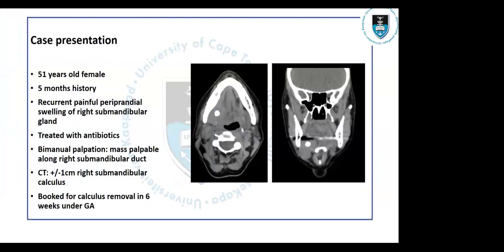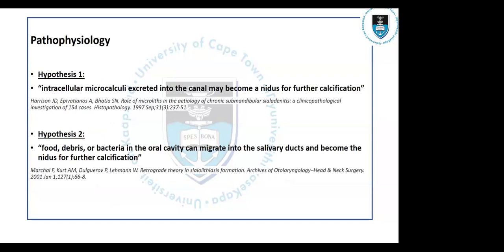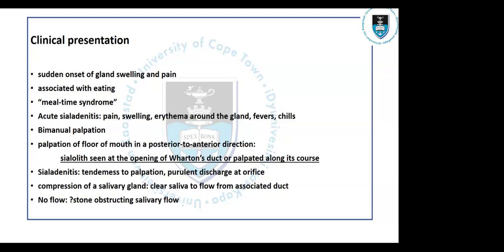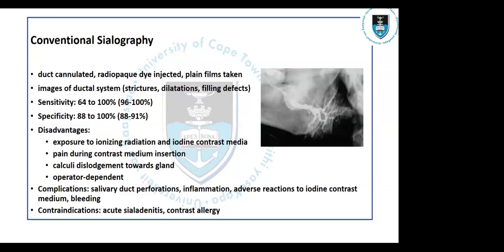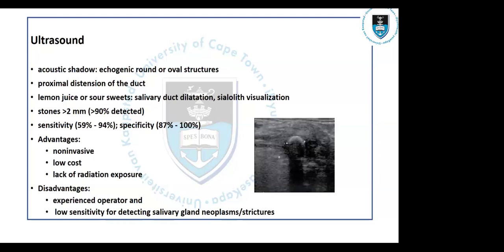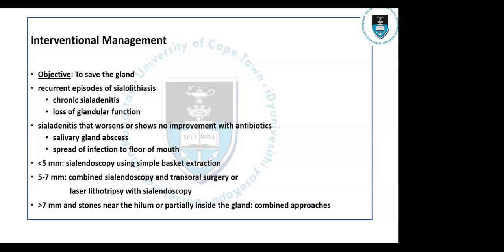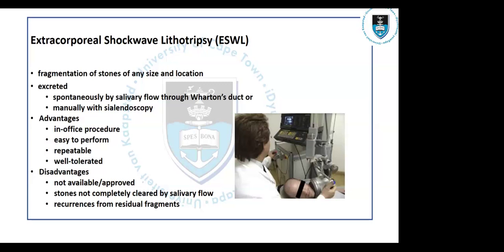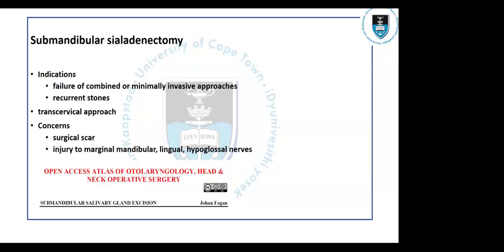Submandibular Sialolithiasis Dr Hervin Heeroo